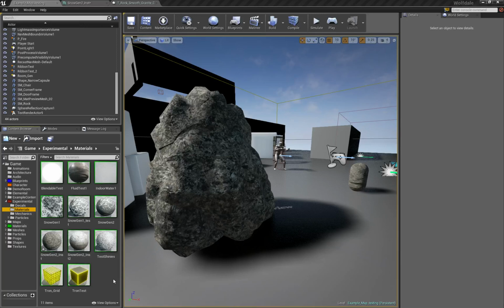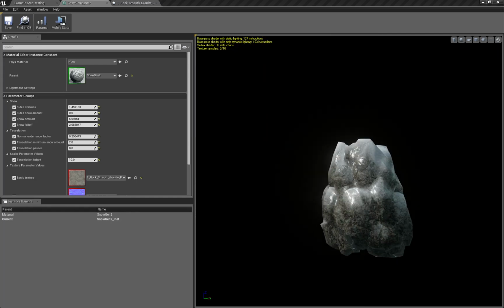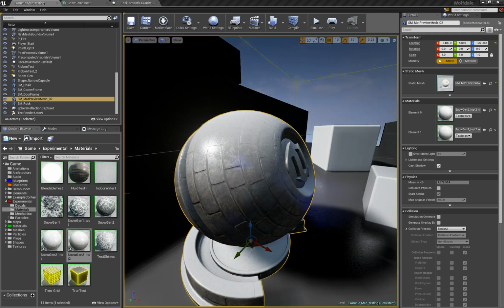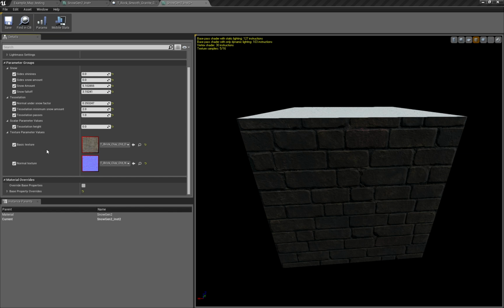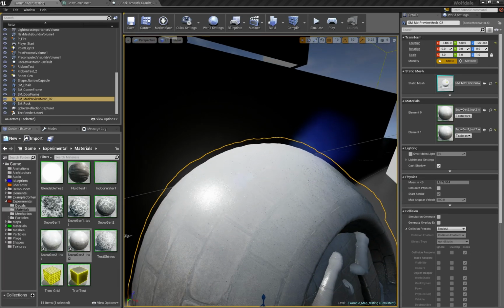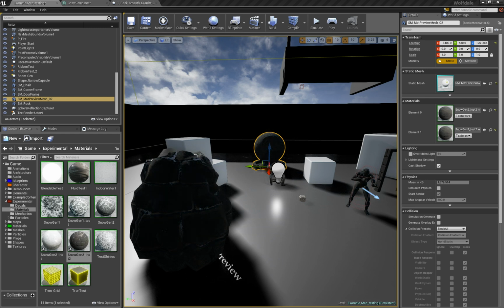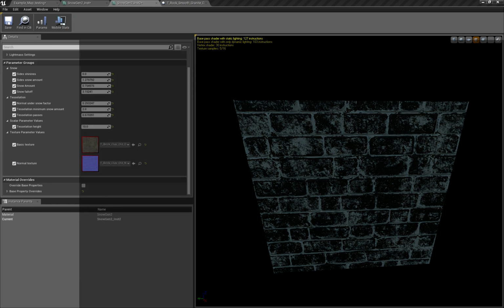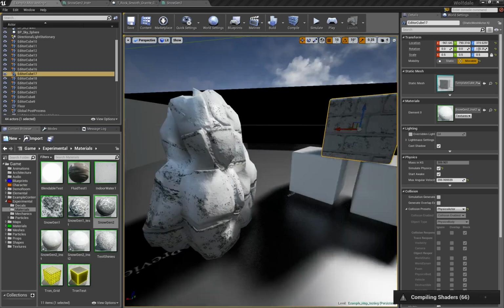Tessellated snow material - Unreal 4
The small demonstration of my progress in the snow material.
In this video I show the tessellation and some other features I used to enhance the material.